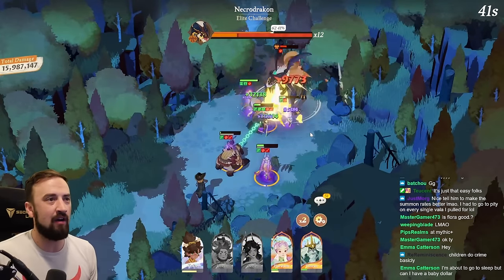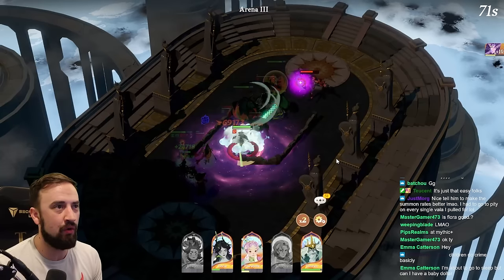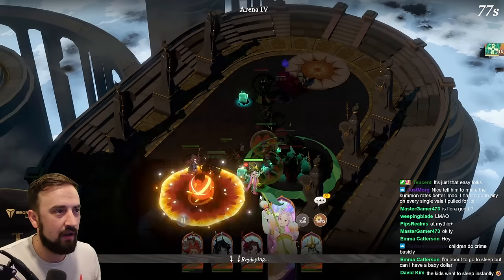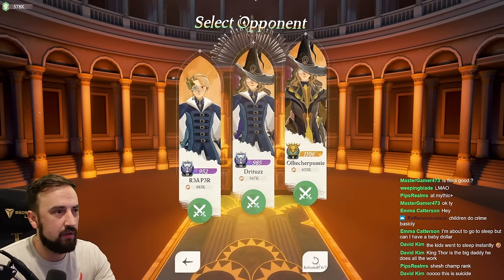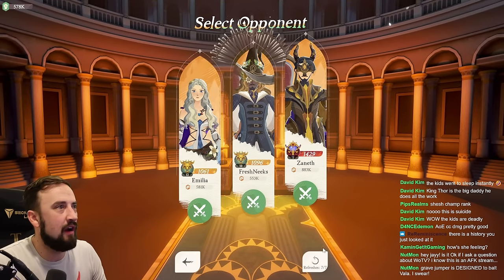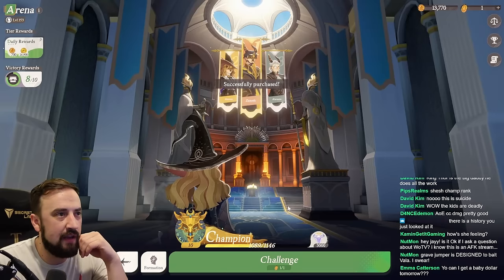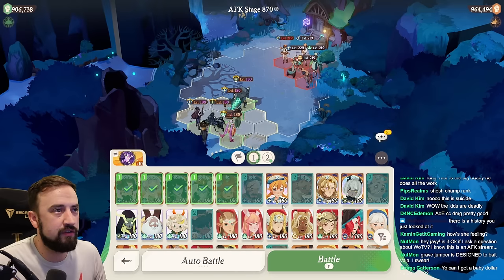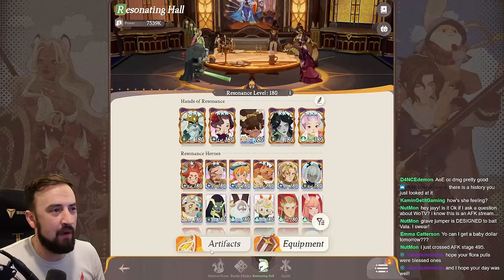FLORABELLE POPS OFF! AFK Journey Florabelle Banner COMPLETE!! Summons Done Let's TEST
Don't listen to the Florabelle haters, she seems STRONG